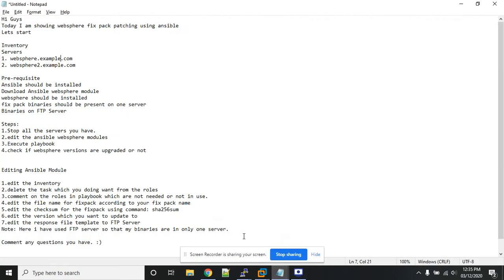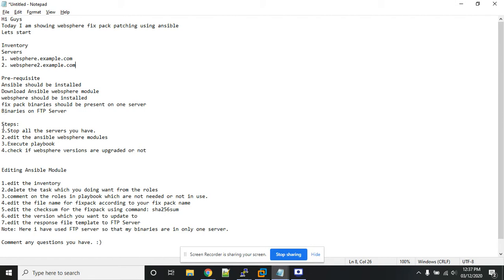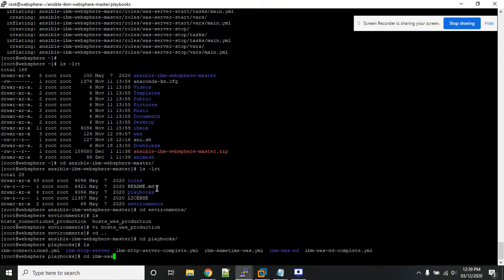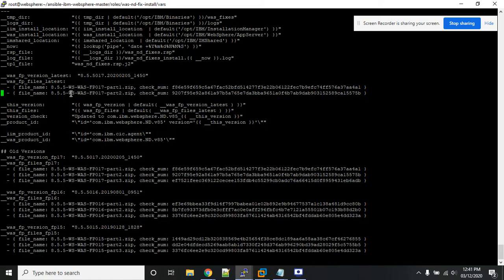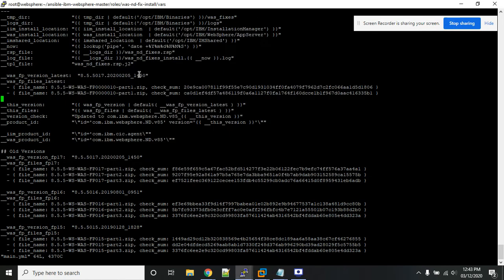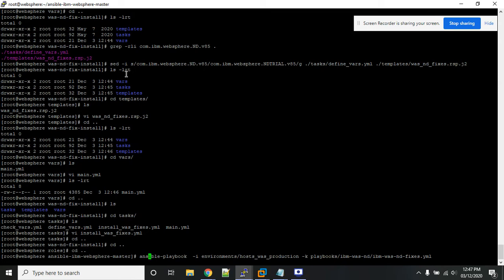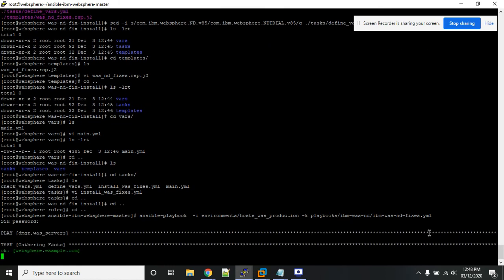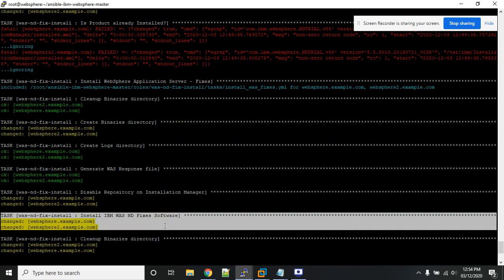WebSphere Fix Pack patching using Ansible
Applied fix pack 8.5.5.10 on 2 servers using ansible WebSphere module.